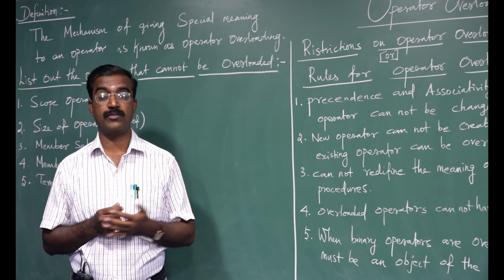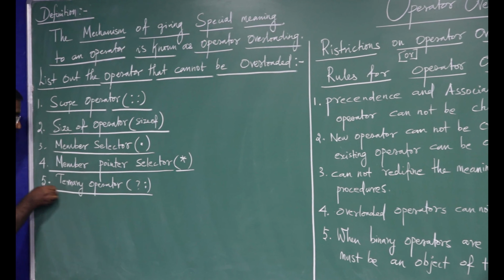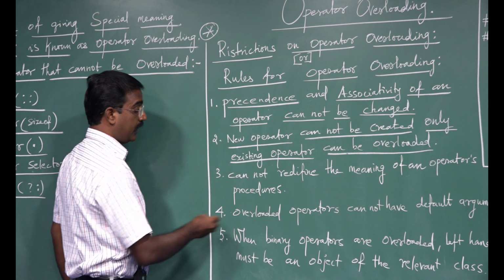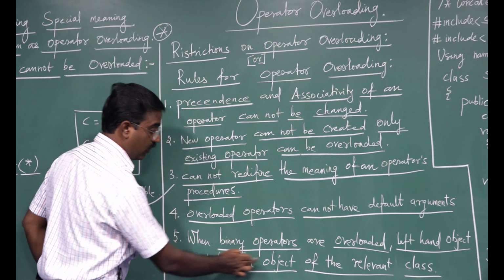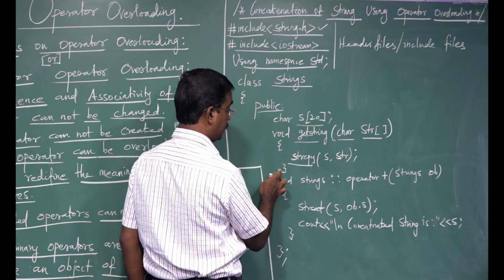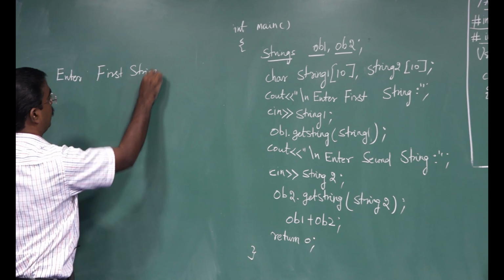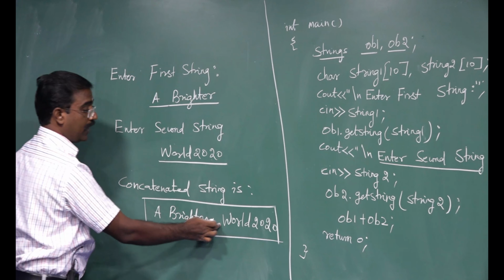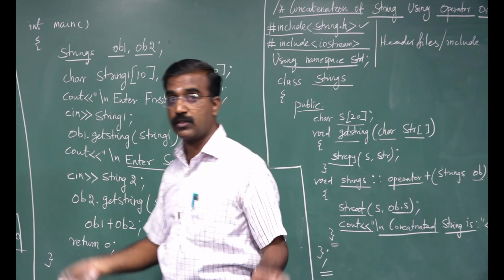XI STD -CS-What is Operator Overloading?and their rules with related Example program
Operator overloading
List out the operator that cannot be overloaded
Restrictions on Operator Overloading
Syntax for operator overloading